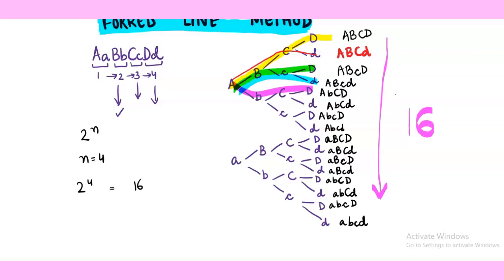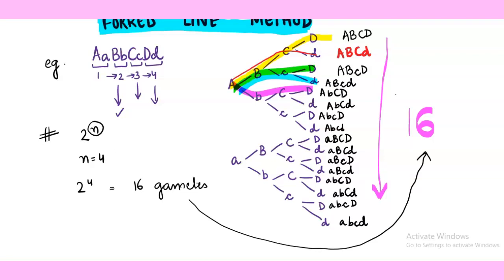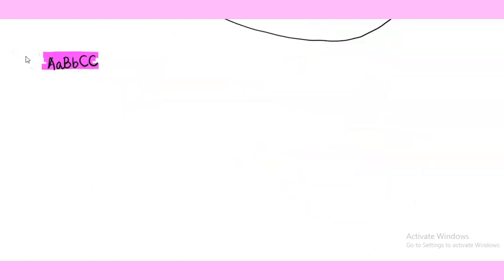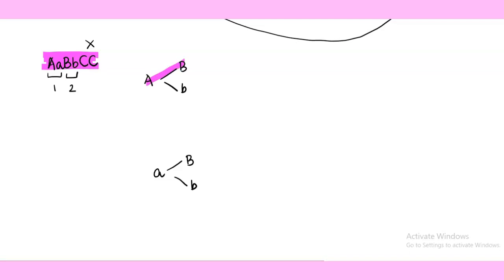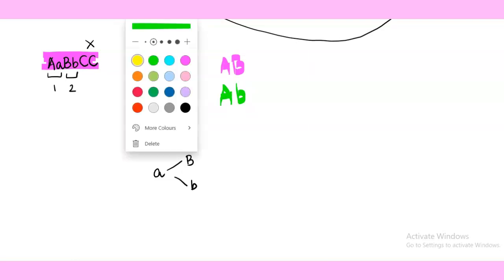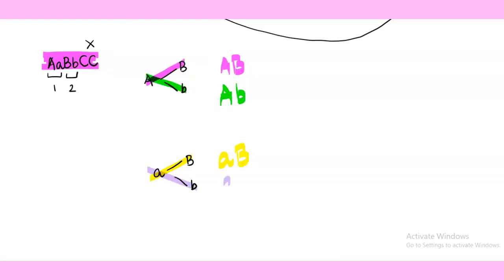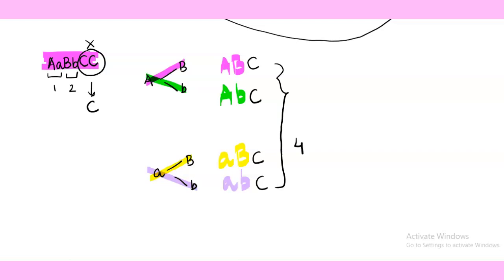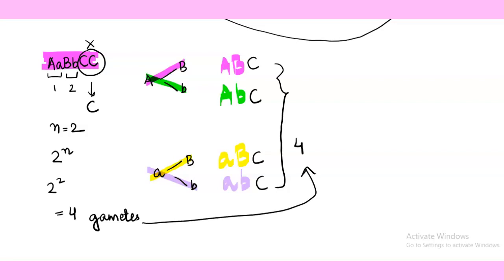How to make gametes by Forked Line Method I Principles of Inh. and Variation I Ch 5 I Class 12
How to make gametes by Forked Line Method I Principles of Inheritance and Variation I Ch 5 I Class 12

In this video, I have explained How to make gametes from Forked Line Method from the fifth chapter of grade 12 Biology. The name of the chapter is PRINCIPLES OF INHERITANCE AND VARIATION.

Links To:
Chapter 1: Reproduction in Organisms